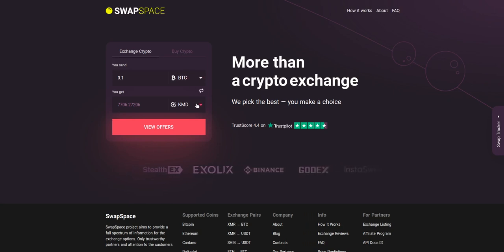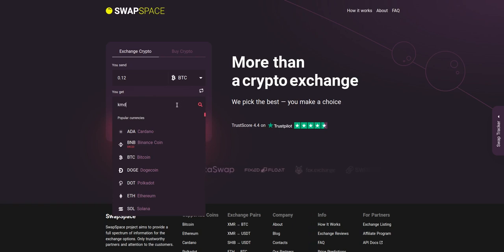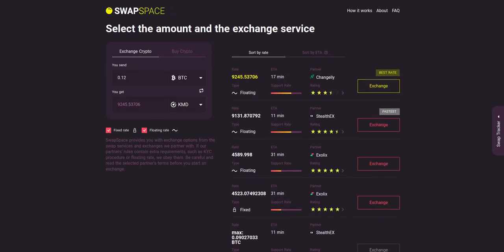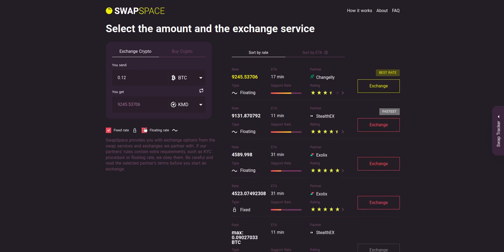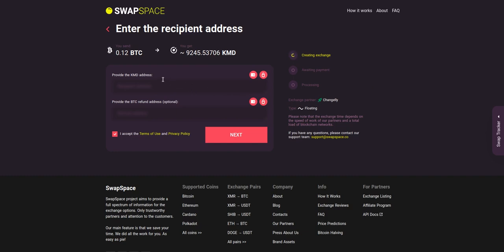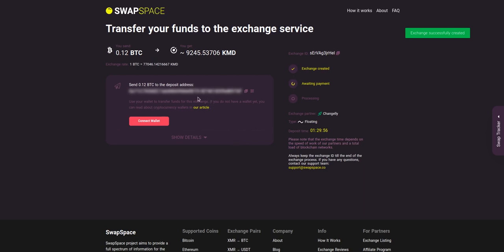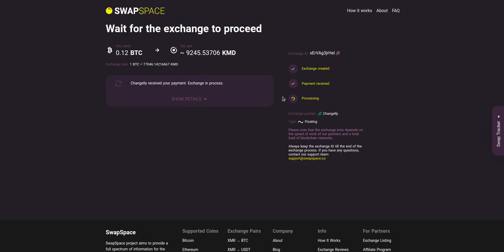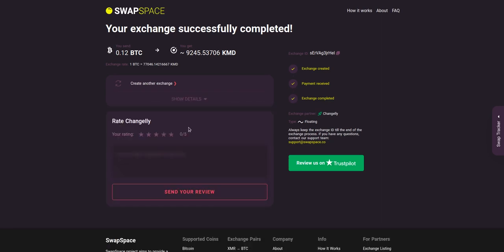How to Exchange Bitcoin to Komodo: BTC to KMD Swap Guide | SwapSpace Crypto — Exchange Aggregator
In this tutorial, we’ll show you how to convert BTC to KMD on SwapSpace. It’s easy and doesn’t even require registration or passing a KYC — if you have a cryptocurrency wallet, you’re all set! Just follow the four simple steps in the video to swap Bitcoin to Komodo.

SwapSpace is an anonymous instant cryptocurrency exchange aggregator that provides offers for exchanging cryptocurrencies at the best rates. Swap 1500+ coins, including BTC to KMD, buy crypto with fiat, read cryptocurrency exchange reviews for our partners, and get info on your favorite coins and crypto price predictions — all in one place!